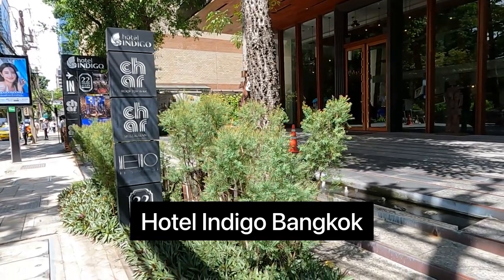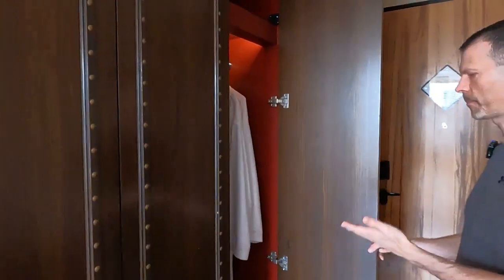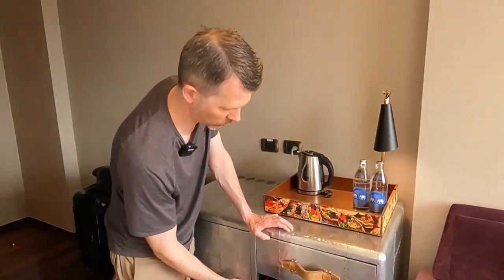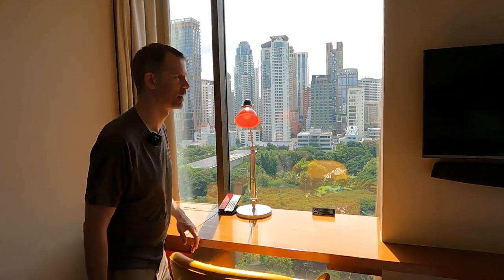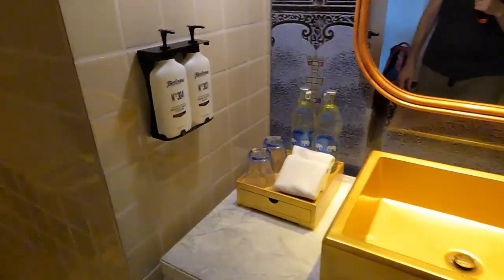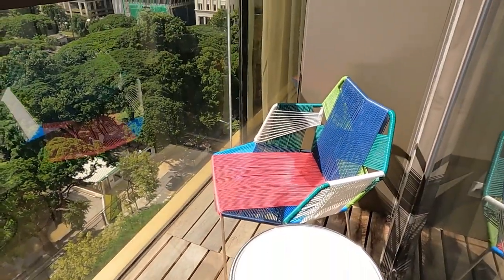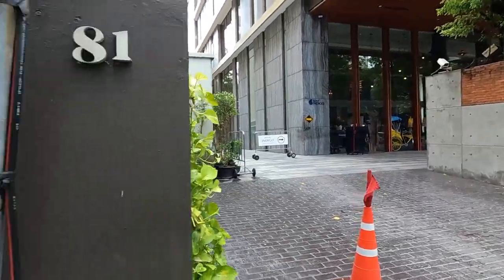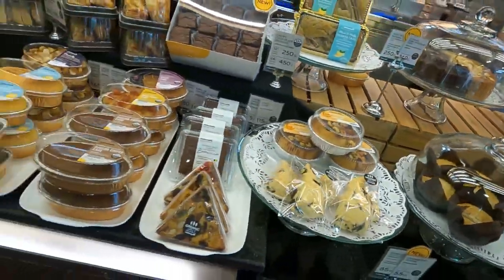Hotel Indigo - Bangkok Thailand -Complete Review!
This is my review of my stay at the Hotel Indigo, Bangkok Thailand! I'll show you my room, tips for where to eat breakfast, and Coffee travel tips!
I'll also say how much I paid for this hotel stay of 4 nights!